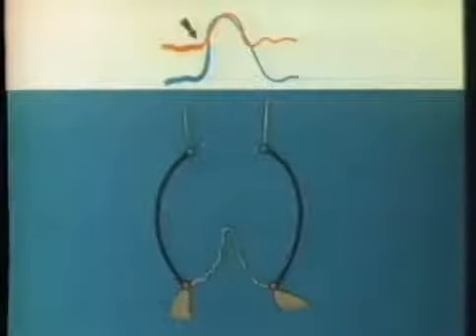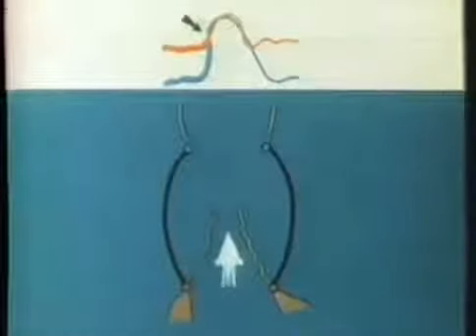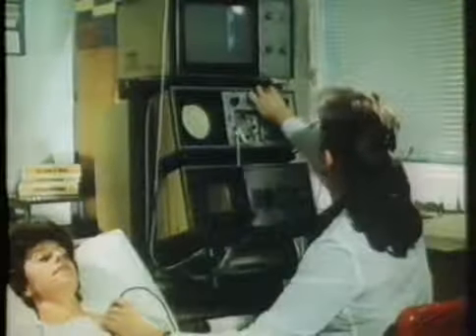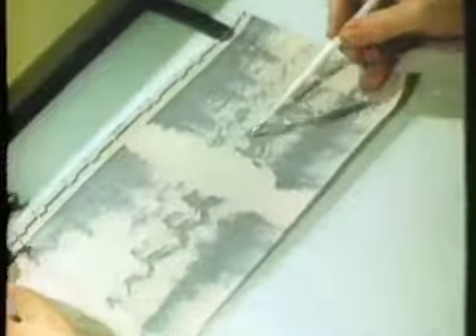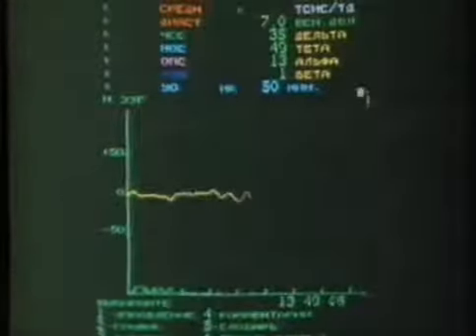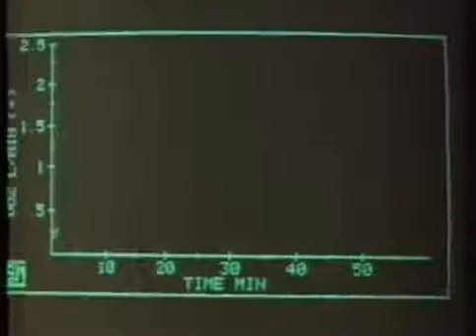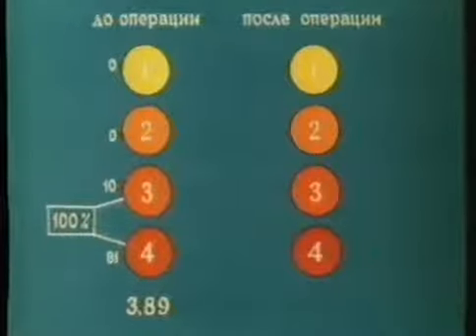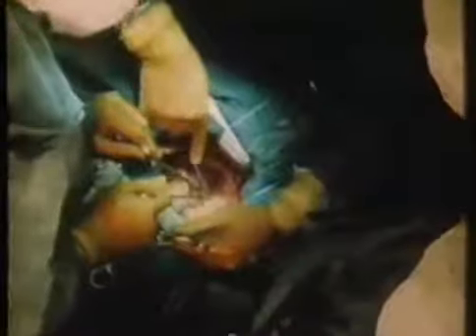Биопротезы клапанов сердца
при участии Всесоюзного научного центра хирургии АМН СССР, 1990 год

(Bioprostheses of heart valves. / Bioprostheses cordis valvulae.)